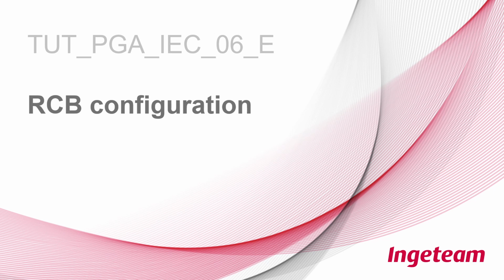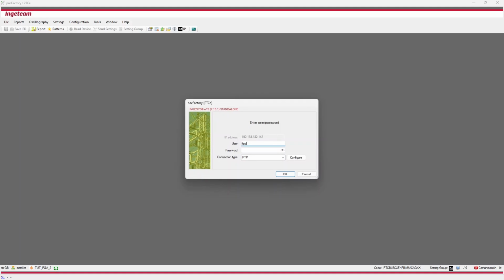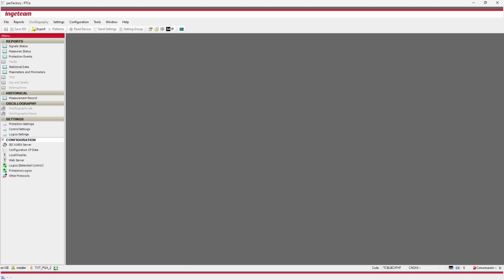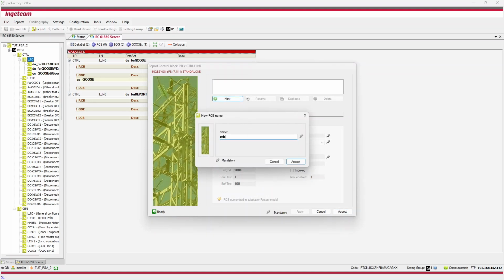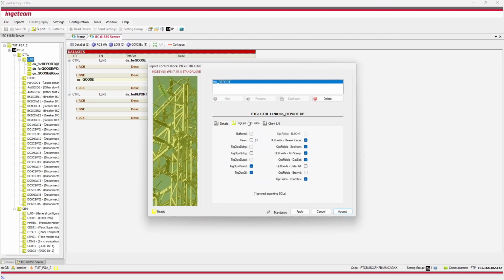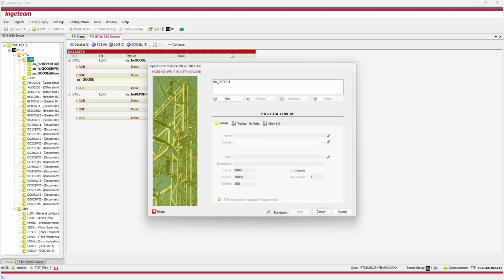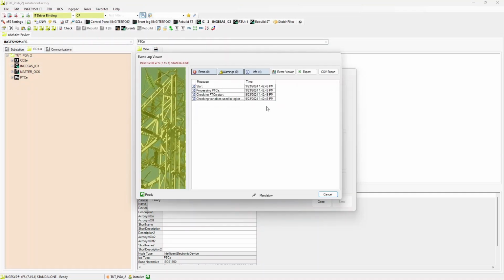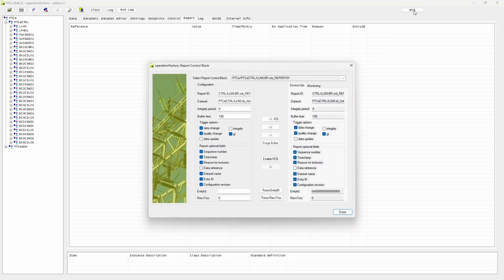06 RCB configuration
Tutorial | IEC 61850 | TUT_PGA_IEC_06_E

11.ai